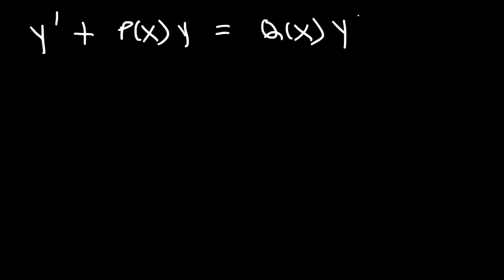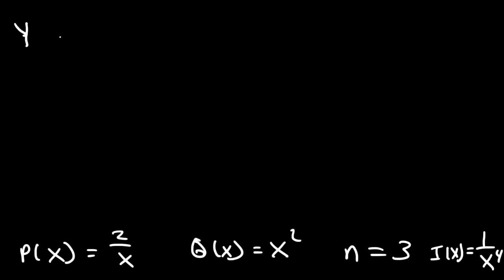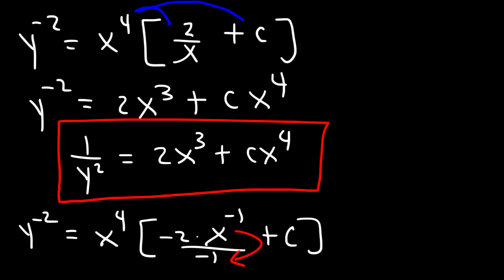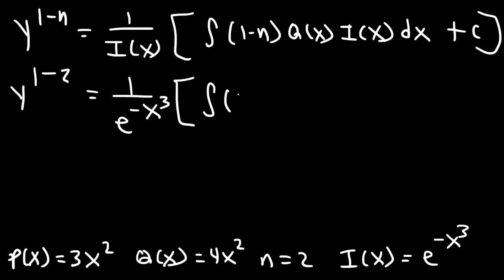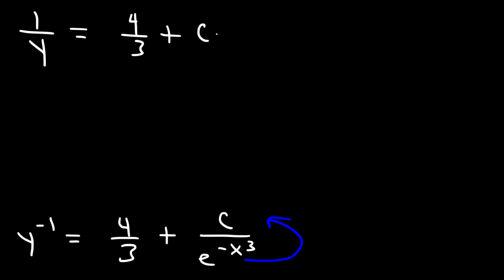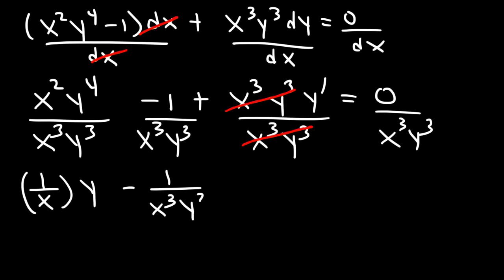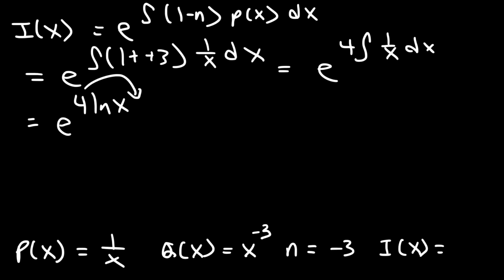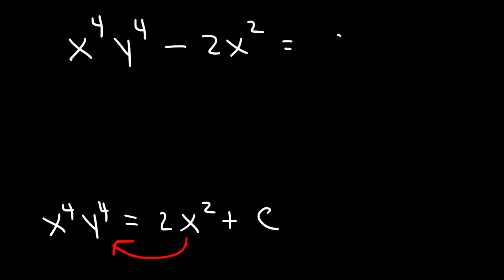Bernoulli's Equation For Differential Equations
This calculus video tutorial provides a basic introduction into solving bernoulli's equation as it relates to differential equations.  You need to write the differential equation into the standard form of Bernoulli's equation and identify P(x), Q(x), and n.  If n = 0, you have a linear differential equation.  If n = 1, then you have a differential equation that can be solved by separation of variables.  Next, you need to identify the integrating factor I(x) and then you find the general solution to Bernoulli's differential equation.  This video contains plenty of examples and practice problems.